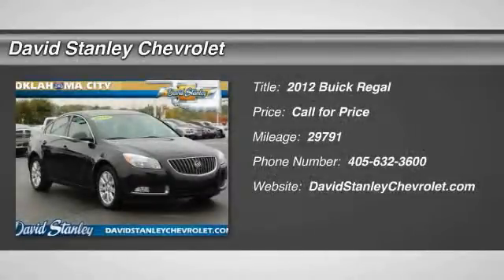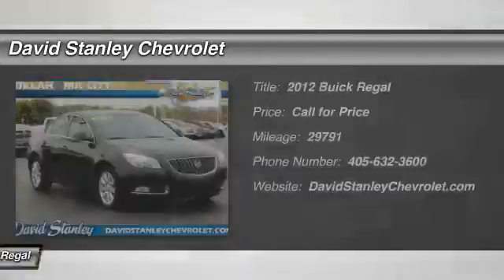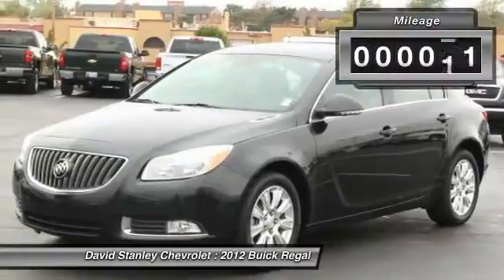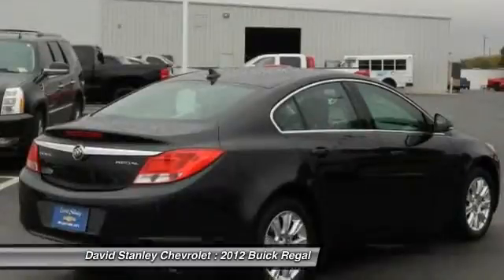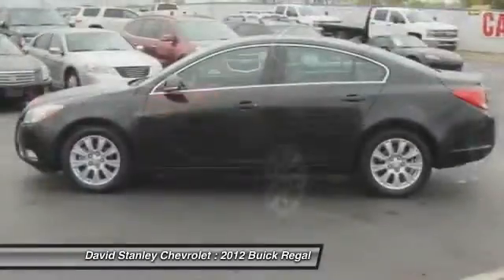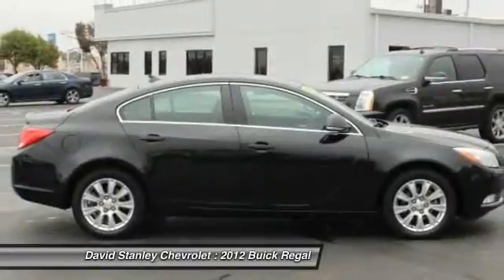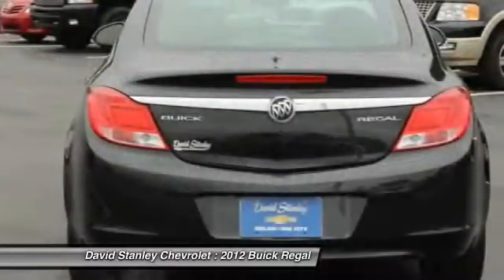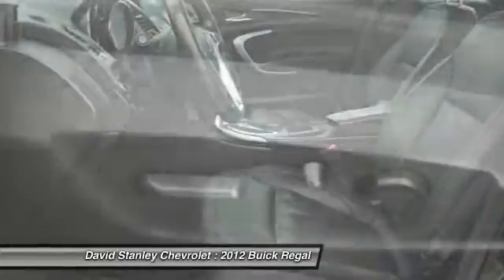2012 Buick Regal Oklahoma City OK 7849A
2012 Buick Regal Base

David Stanley Chevrolet of Oklahoma City is very proud to offer this terrific-looking 2012 Buick Regal. This outstanding Regal is the car with everything you'd expect from Buick, and THEN some. It is nicely equipped. AS LOW AS 1.9% FINANCING AVAILABLE!!! We offer more for your trade in than anyone in this great state of Oklahoma!!! Come to the largest pre-owned dealership in the southwest United States.